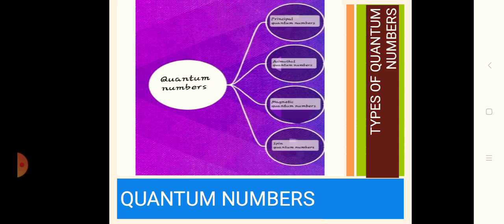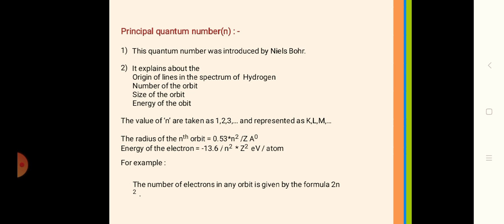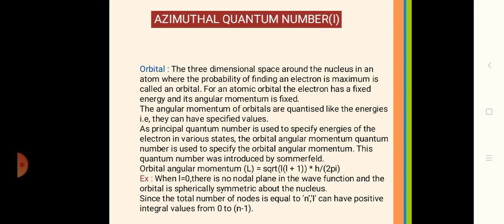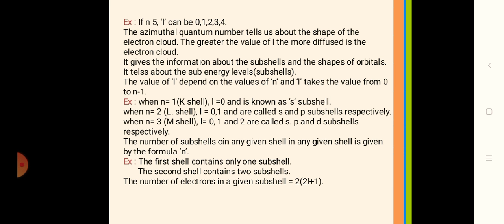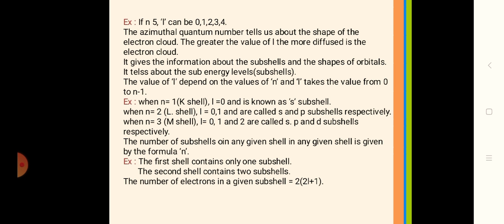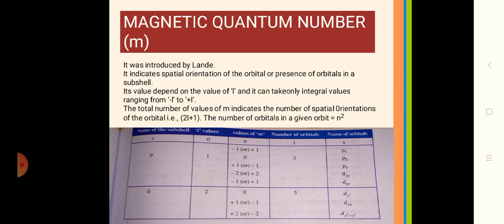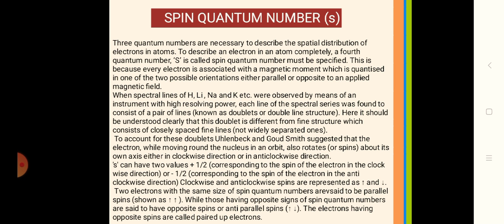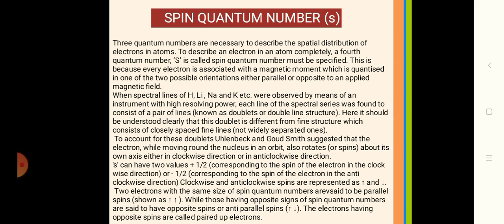Quantum numbers(Atomic structure)